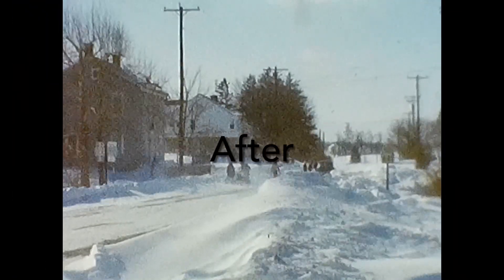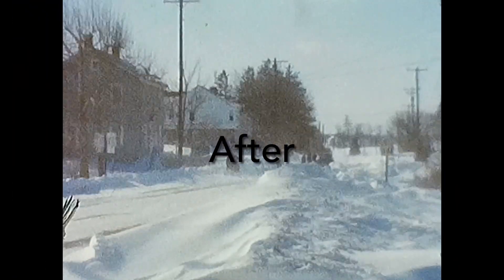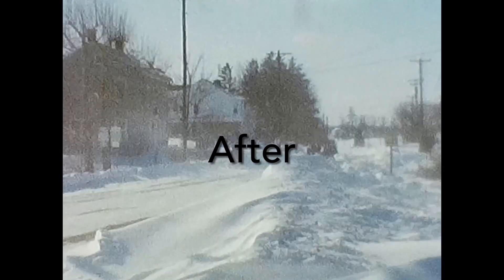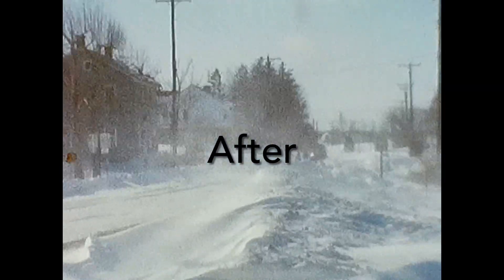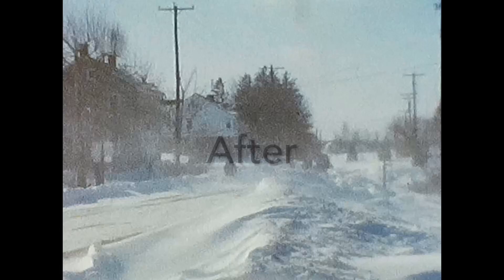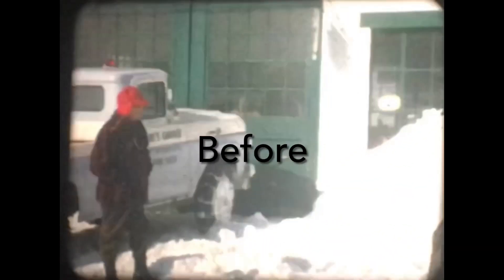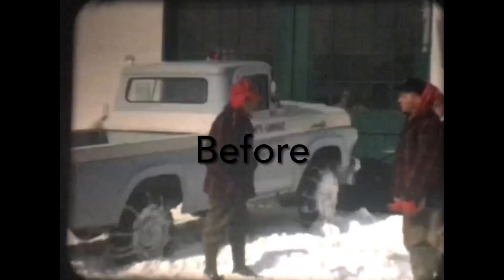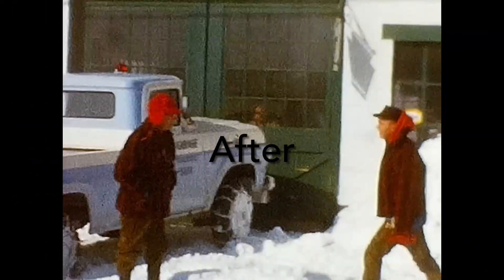Those old super 8 & 8mm movies can be digitized & look great. Here’s 2 examples.